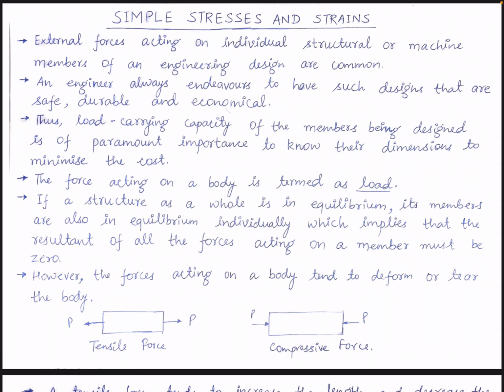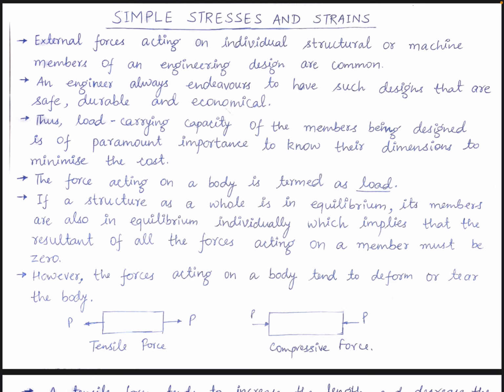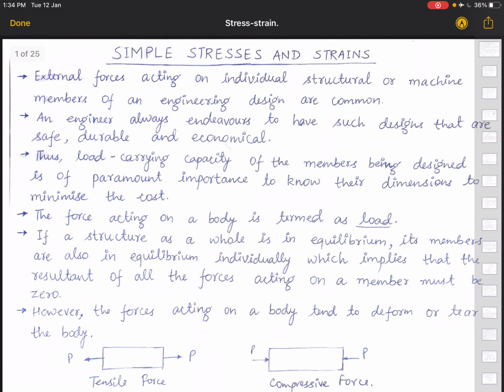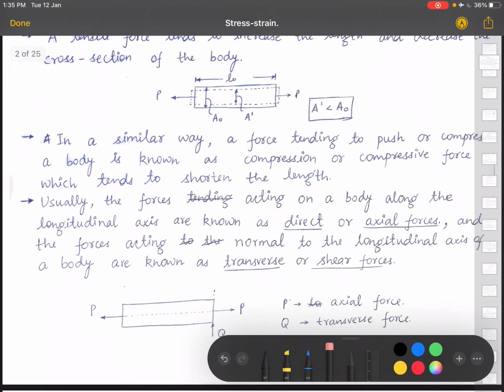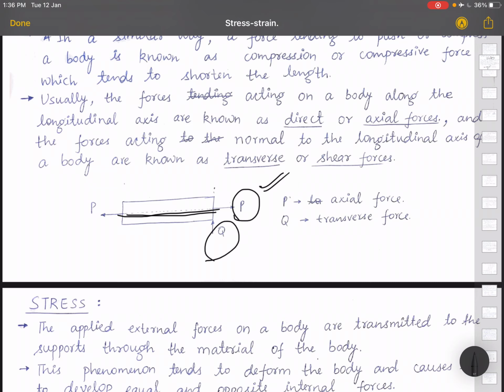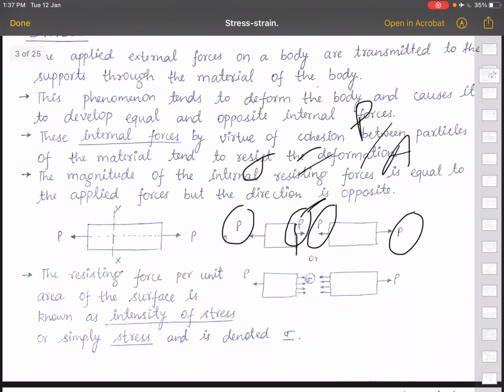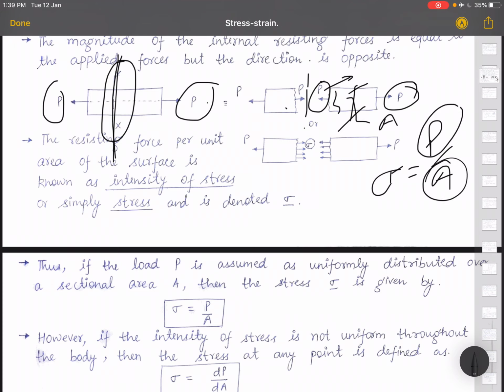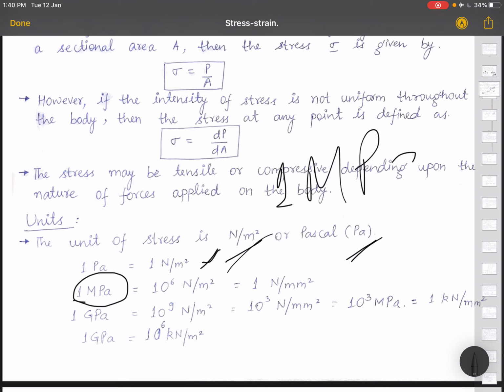3CE3-04 Engineering Mechanics L-37